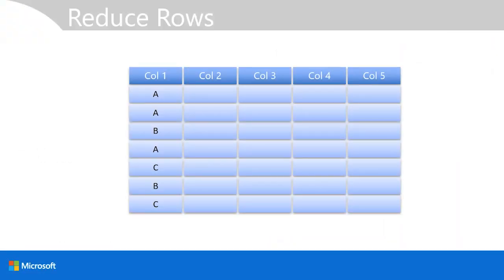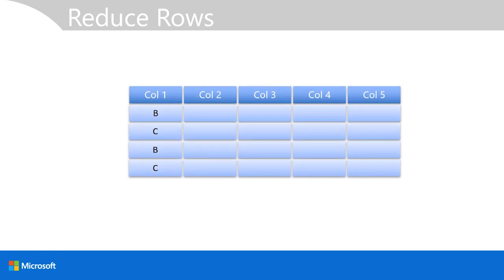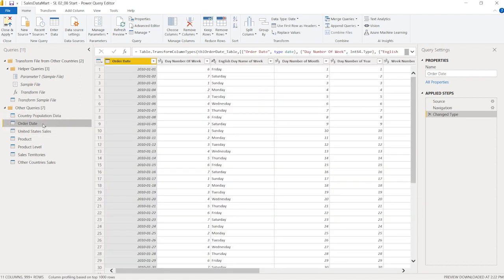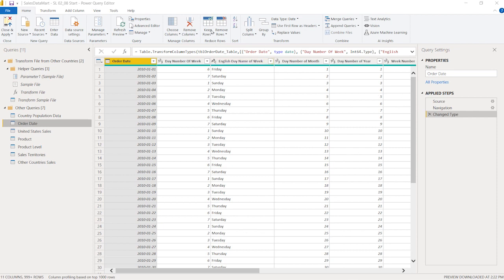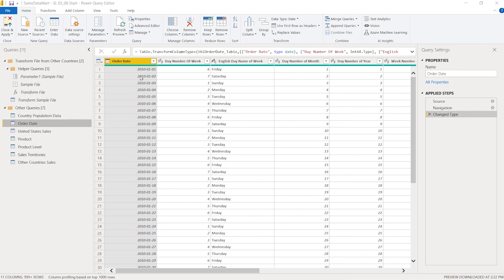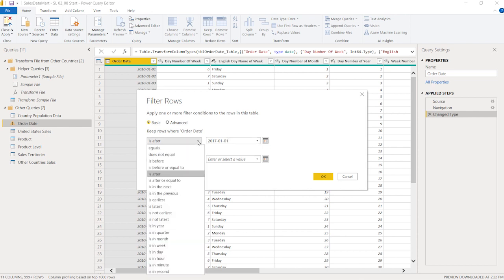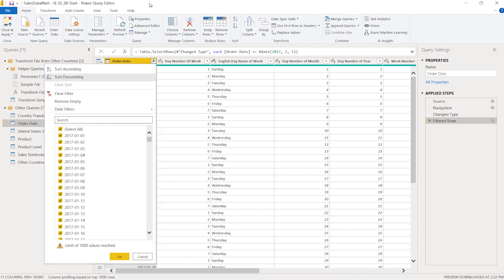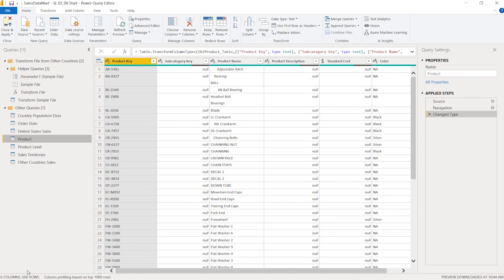|✍️| 𝑹𝒆𝒎𝒐𝒗𝒆 𝑼𝒏𝒏𝒆𝒄𝒆𝒔𝒔𝒂𝒓𝒚 𝑹𝒐𝒘𝒔 𝒊𝒏 𝑷𝒐𝒘𝒆𝒓 𝑩𝑰 |🧹|𝑪𝒍𝒆𝒂𝒏 𝑼𝒑 𝒀𝒐𝒖𝒓 𝑫𝒂𝒕𝒂 𝒘𝒊𝒕𝒉 𝑷𝒐𝒘𝒆𝒓 |🌀| 𝑹𝒆𝒅𝒖𝒄𝒆 𝑫𝒂𝒕𝒂 𝑳𝒐𝒂𝒅 𝑻𝒊𝒎𝒆𝒔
data analysis
data visualization
business intelligence
data science
big data
data management
data cleansing
data preparation
data integration
reduce rows in power bi
remove rows in power bi
clean up data in power bi
optimize power bi models
reduce data load times in power bi
power bi data reduction
power bi data cleaning
power bi data optimization
power bi performance
Learn how to remove rows from your Power BI data sets
Improve the performance of your Power BI models by removing unnecessary data
Clean up your data and make it easier to analyze
Get the most out of Power BI with these data reduction tips